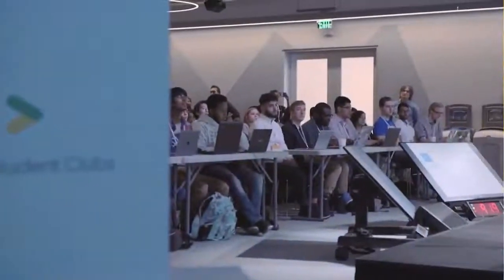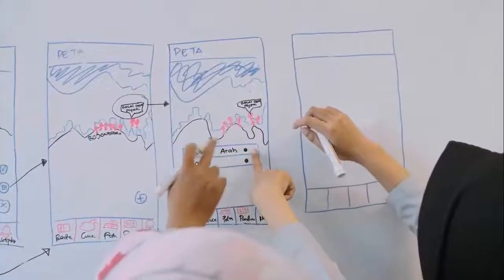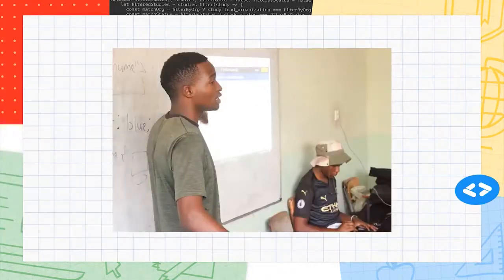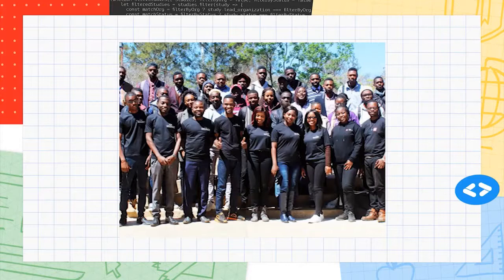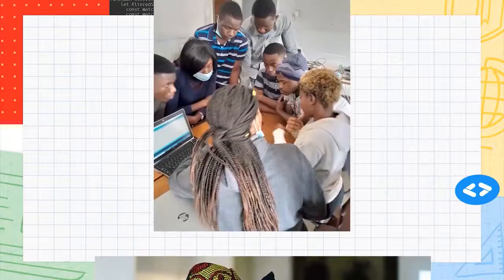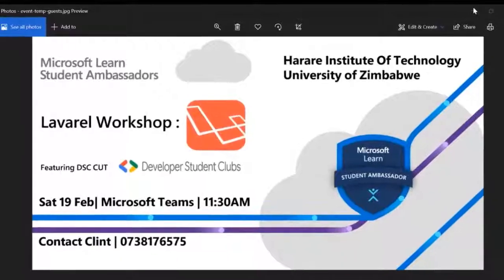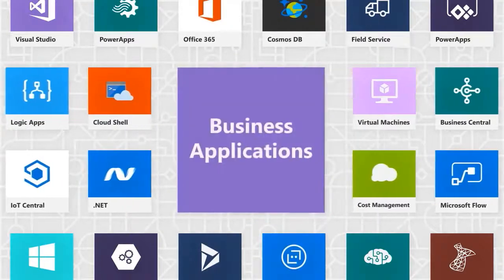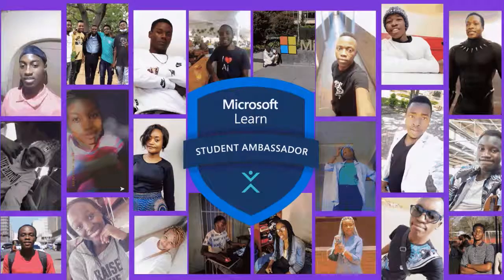GDSC & MSA HIT Orientation video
A brief intro to two of the most Amazing developer communities in Zimbabwe , Microsoft Student Ambassadors HIT and Google Developer Student Clubs HIT. Endorsed by Microsoft and Google, these clubs are part of two international communities of student developers that are focused on equipping you for a career in tech and accessing amazing life-changing opportunities.